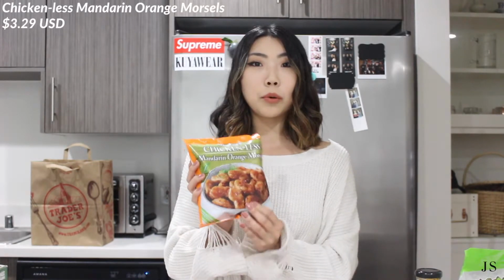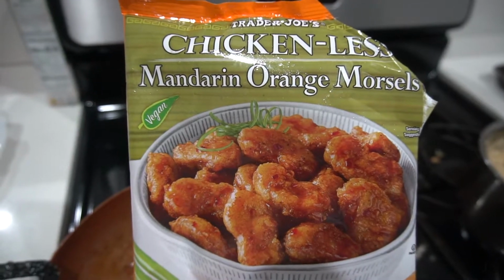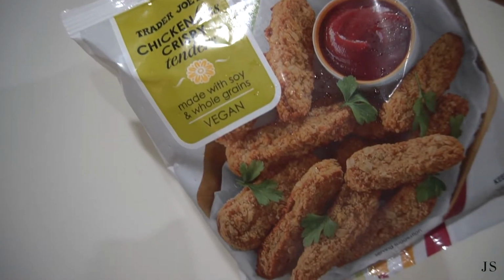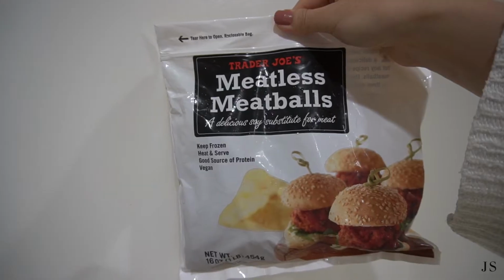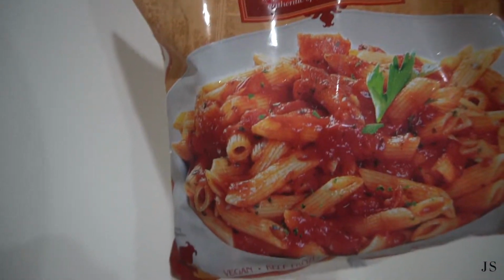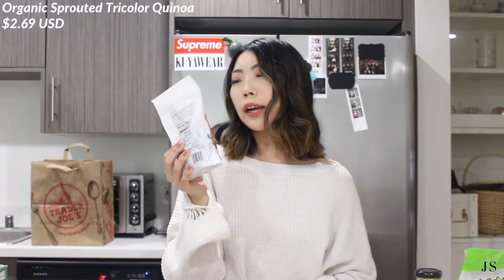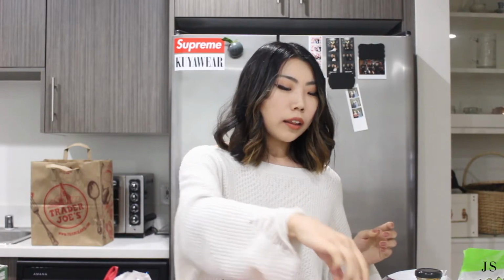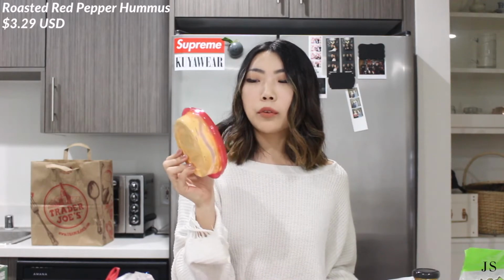TRADER JOE’S VEGAN HAUL | What I bought for my First Week of a Vegan Plant Based Diet | JULIA SUH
I recently switched over to a Vegan, Plant-Based Diet and wanted to share what food items I got from my local Trader Joe’s!

I’m super new at this and would love recommendations and recipes for me to try out as I embark on this new journey.

CREDITS
Video & Audio Editing by @A-Rushh

EQUIPMENT:
Canon T5i w/ 18-55mm Lens
Sony A6500 w/ 50mm Lens
Rode Shotgun Microphone
Manfrotto Tripod
Manfrotto Handheld Tripod
18-Inch Ring Light
Target Paulo Desk